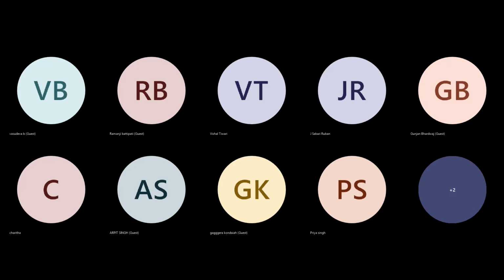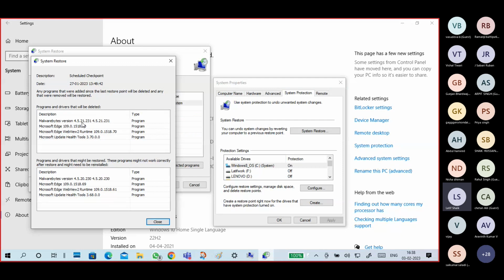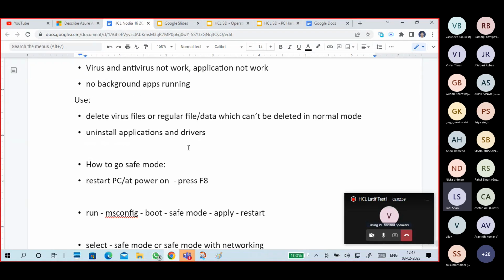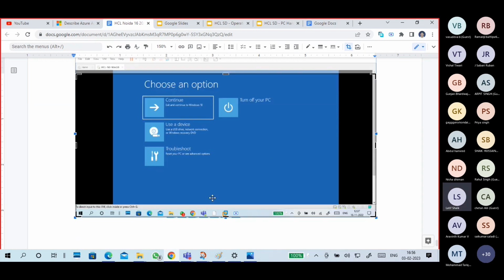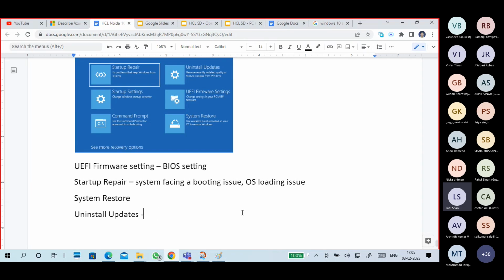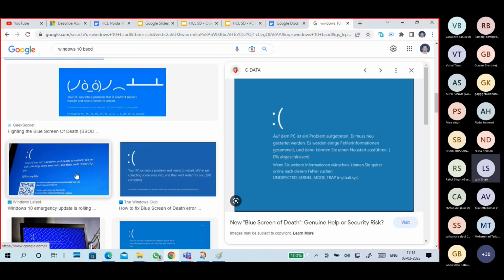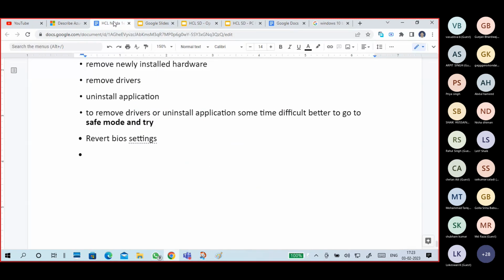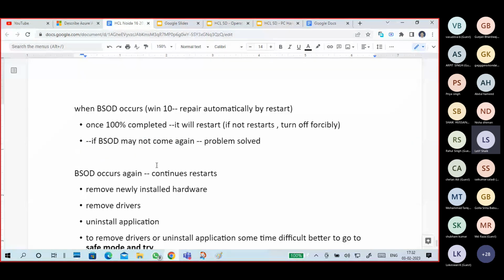(N16) System Restore, Safe Mode, Advanced Options, Startup repair, BSOD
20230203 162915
System Restore

System Restore Point
You can undo system changes by reverting your computer to a previous restore point
We losts applications, drivers, setting after restore point

use : troubleshooting
Install application or drivers, change setting, it cause issue, BSOD, System slow..

Safe mode
minimal OS
used for troubleshooting
most of the device drivers do not work, like Audio, Graphics, Network..
Virus and antivirus not work, application not work
no background apps running
Use:
delete virus files or regular file/data which can’t be deleted in normal mode
uninstall applications and drivers

How to go safe mode:
restart PC/at power on  - press F8
– select - safe mode or safe mode with networking
run - msconfig - boot - safe mode [minimal/networking]- apply - restart now
Setting - Update and security - Recovery - Advanced Option - restart now
– troubleshoot - advanced option - startup setting
Safe mode option screen after Press F8

UEFI Firmware setting – BIOS setting
Startup Repair – system facing a booting issue, OS loading issue
System Restore
Uninstall Updates - if any recent updates causing issue , we can uninstall
Command Prompt -
System Image Recovery
what is bsod
why it is occurs

BSOD -Blue Screen of Death -Stop Error
A BSOD is a full system failure at the Windows kernel level due to an issue with Windows drivers and/or hardware.
It is not an app crash. If the browser crashes, Windows continues running. It's very rare that an app can cause a blue screen because they run at a higher level in the operating system.
Update hardware drivers in Windows. Most Blue Screens of Death are hardware or driver-related, so updated drivers could fix the cause of the STOP error.

Check the System and Application logs in Event Viewer for errors or warnings that might provide more clues on the cause of the BSOD

hardware and drivers--conflits at I/O Memory/Address, IRQ
check newly installed hardware
check drivers new update
new installed/update of an application
Change setting in BIOS
when BSOD occurs (win 10-- repair automatically by restart)
once 100% completed --it will restart (if not restarts , turn off forcibly)
--if BSOD may not come again -- problem solved

BSOD occurs again -- continues restarts
remove newly installed hardware
remove drivers
uninstall application
to remove drivers or uninstall application some time difficult better to go to safe mode and try
Revert bios settings
System Restore